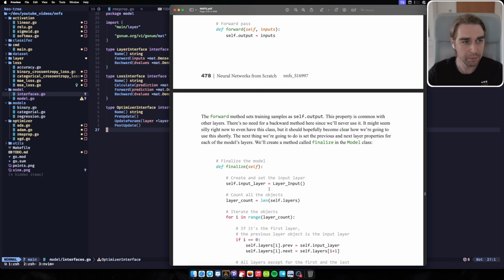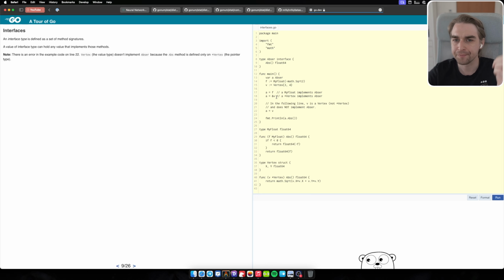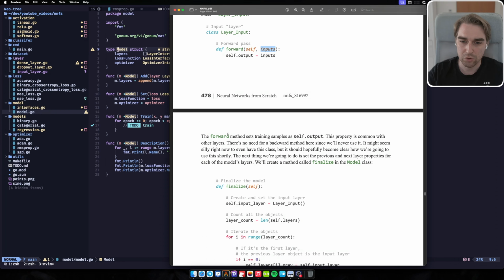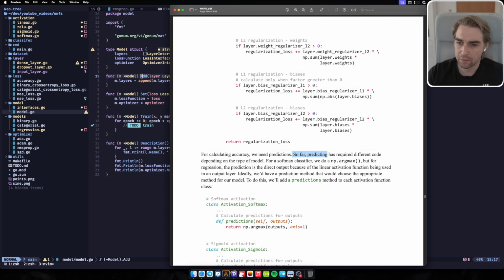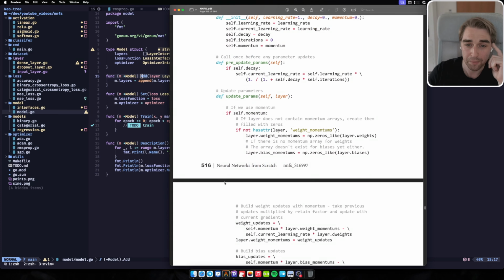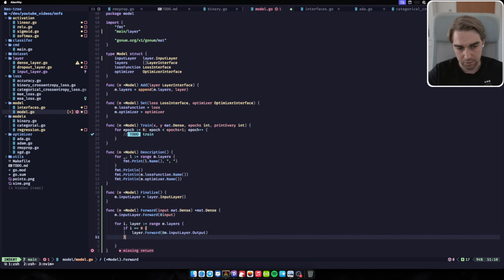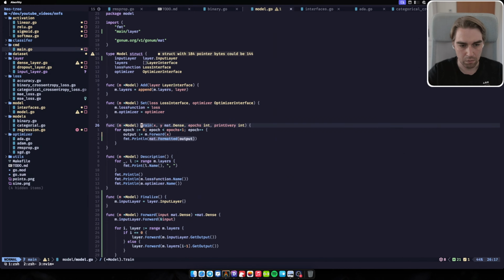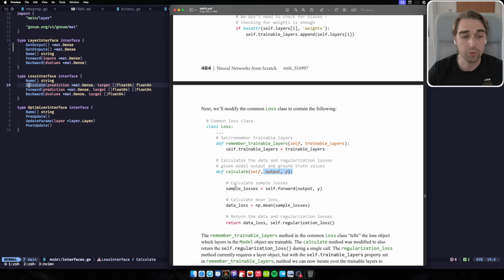Adding more functionality to Model class | Let's learn - Neural networks from scratch in Go - 44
So I continue to implement Model class (well, struct in Go) that is configurable and handles whole training and prediction process. Today's progress is about invention of LayerInput, making Forward method for model and partial implementation of train flow